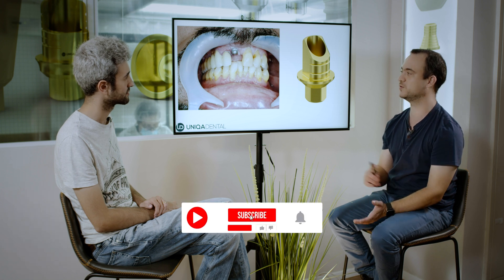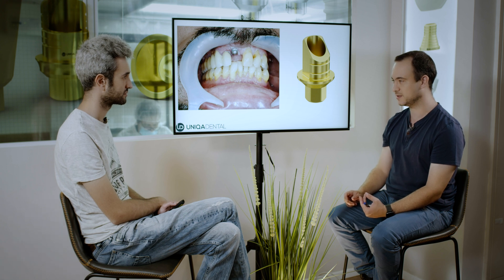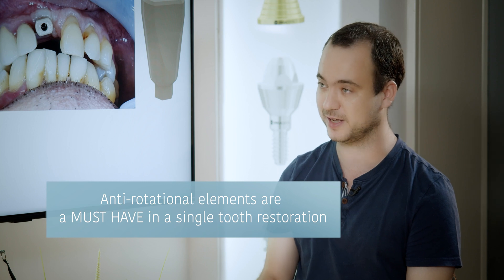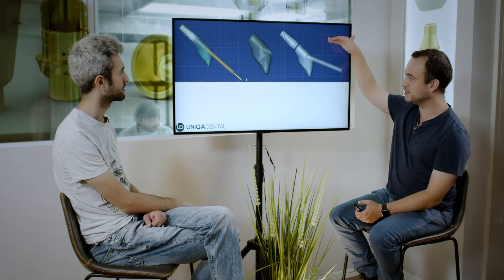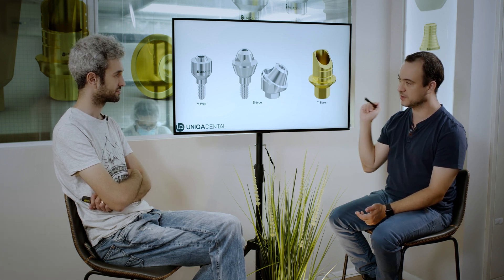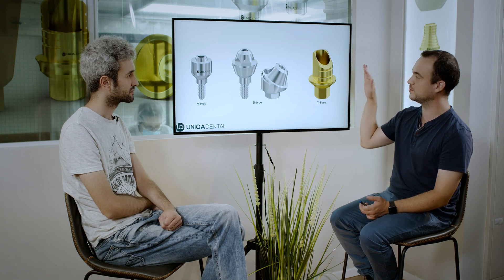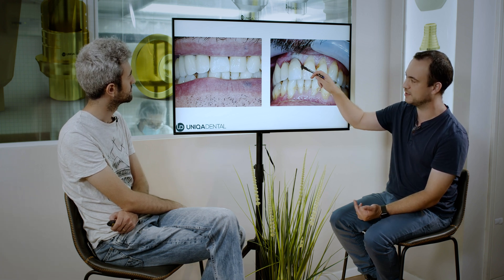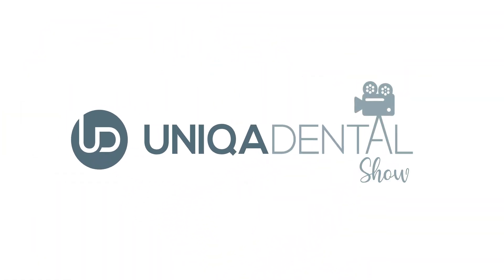Do you need to use a Ti base? The different types of dental parts & digital impression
This time around we are going to discuss a case where we made a frontal tooth restoration. The restoration was made from zirconia. To do so, we needed to use a T base. We are going to discuss the different types of parts, and where to use each part.

In this case, a T-base with an angulated top was used. The reason for this is that the implant is buccally inclined, and unless we change the angulation, the screw channel will come right in the middle of the tooth.

00:00 Press on the gingiva on the implant.
00:33 Very old bridge that was made probably from zirconia with a gingiva foam composite material.
01:29 Those teeth had the root canal treatment a long time before the previous bridge was made.
02:49 These multi-units are screwed-retained.
03:56 The root canal was a long time ago.
04:57 It was made with CAD/CAM.
06:16 Here, we see a temporary bridge.
06:51 Would the old one get infected?
07:08 We made a temporary bridge, right on top of the implant that she had with the multi-unit that she had.
08:01 It looks much better now.
08:08 The multi-unit.
09:22 That's why we started producing the new color multi-units.
10:08 You can see these three are angulated multi-units. We took one, we colored it.
11:34 That's a cool idea. Making it the same color as the gingiva.
11:36 That's a great idea. This is in a rest position.

This case is a great example that you don’t always need to change the inclination of the screw channel to the palatal area. Sometimes (if the smile line is low), we can angulate the screw channel buccally, instead.

It’s important to use a T-base with a hex — an anti-rotational element between the implant and the T-base. This way, it won’t get rotated and unscrewed. Otherwise, if you use a round T-base for a single implant, it can be rotated by micro-movements unscrewing the crown leading to the risk of breaking it.

There are different parts for screw-retained restorations and other cases:
For cases with bridges, multi-units will be used.
For single crown cases, T-base will be used dues to their anti-rotational elements.
Additionally, there are two different types of T-bases:
With a hex (an anti-rotational element)
A round T-base, without a hex, which can be rotated according to the implant. A round T-base is used when there are parallel implants and you want to make a bridge on the upper part of the T-bases.

In short, V-type is good when there’s not enough space for metal structures, and D-type is good for any other case.